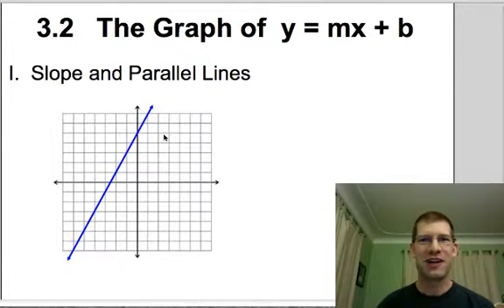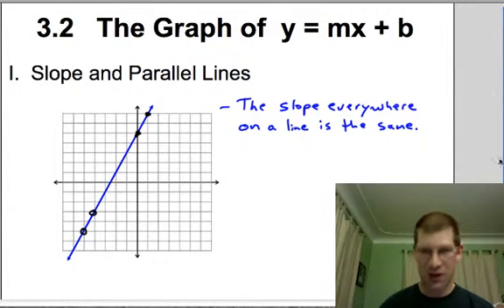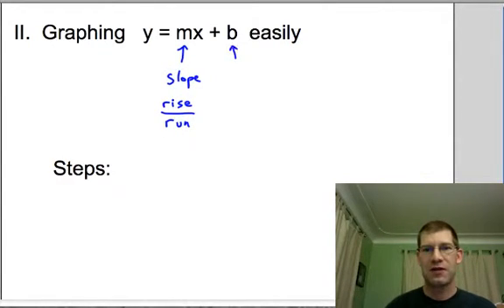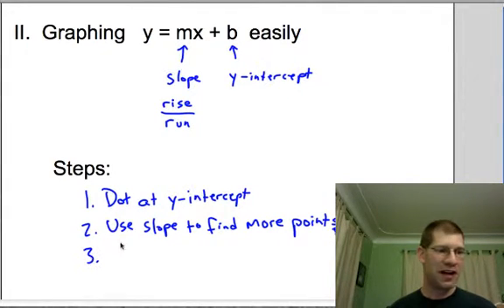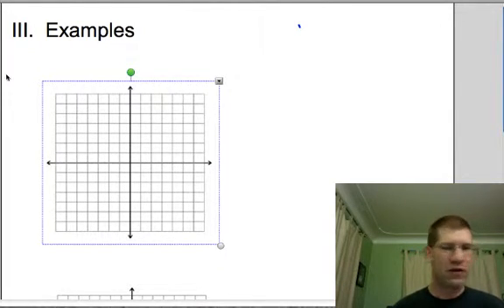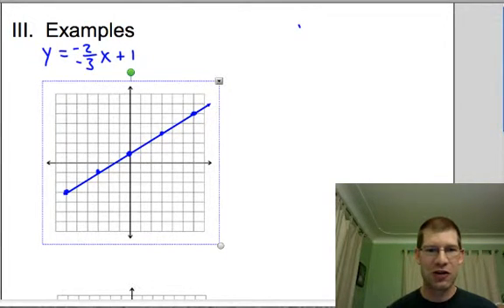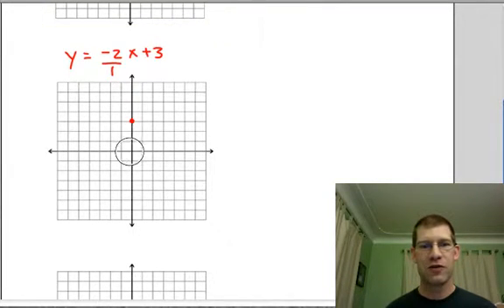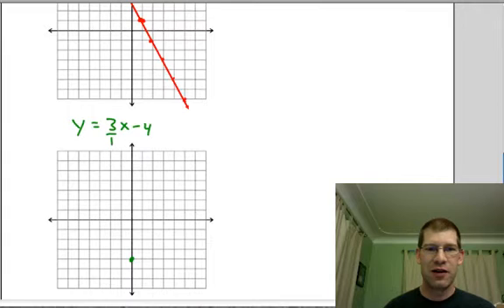Algebra 2: 3.2 The Graph of y=mx+b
The video gives a fast way to graph equations in the form of y=mx+b and looks at slope and parallel lines.